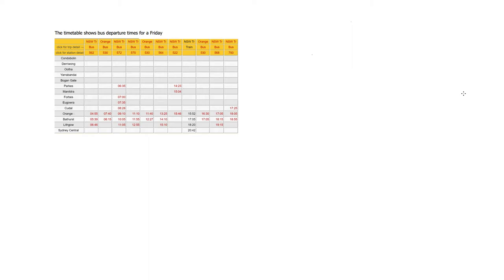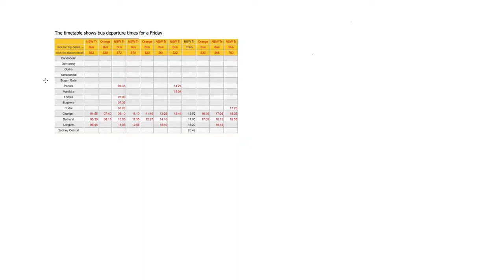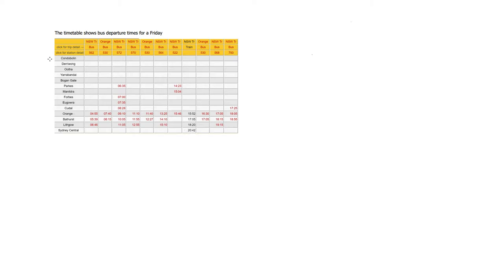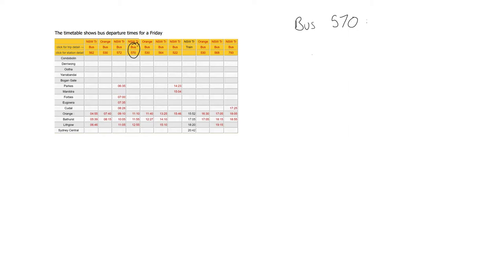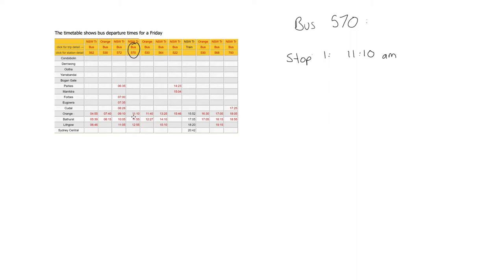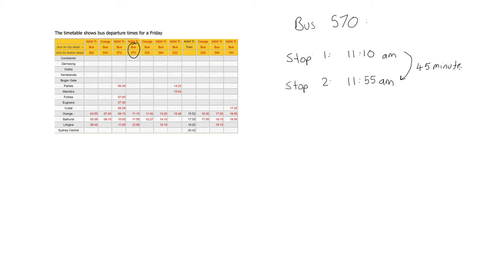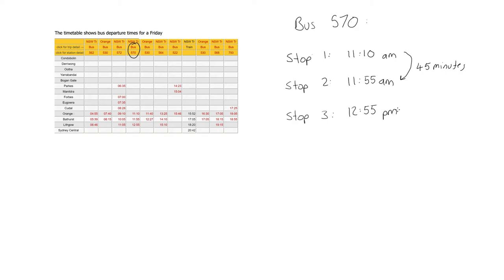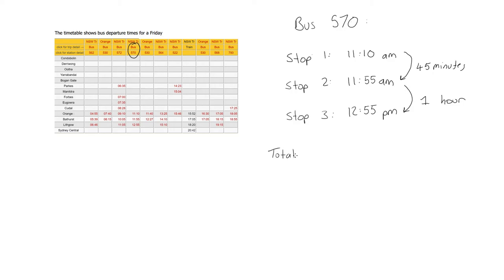Year 7 Time - Transport Timetables